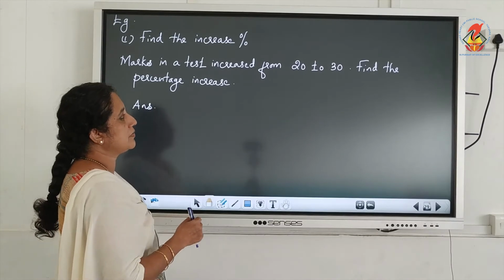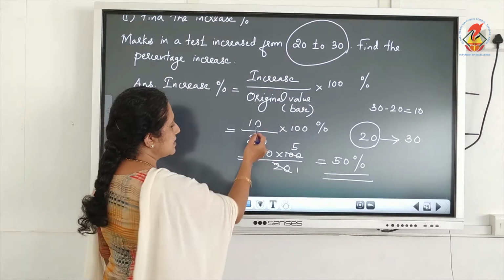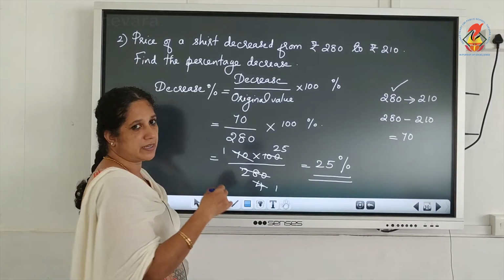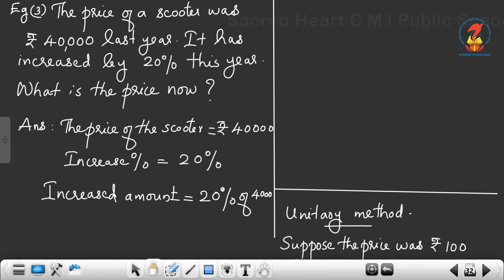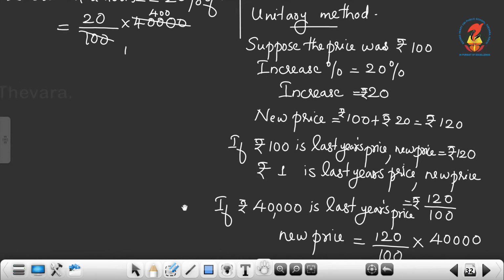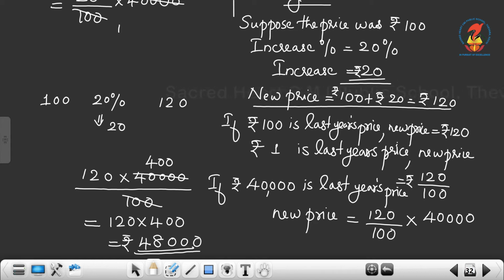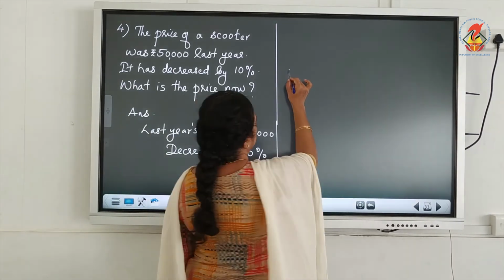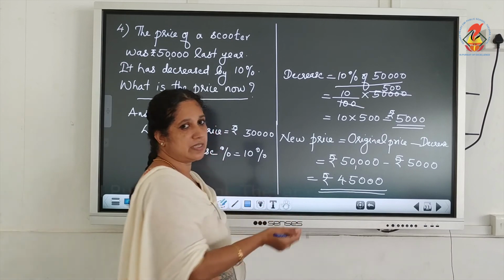Maths08 Chapter 08 Comparing Quantities Video 03 Finding the increase or decrease percent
Maths08 - Chapter 08 - Comparing Quantities - Video 03 - Finding the increase or decrease percent 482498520